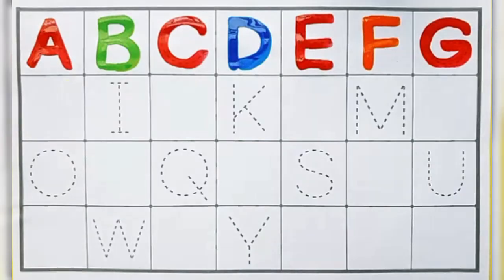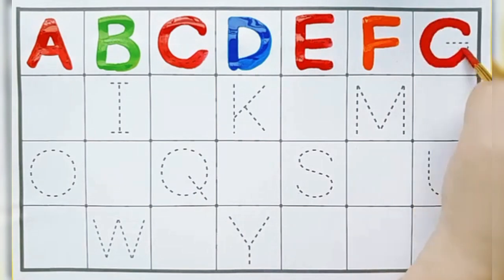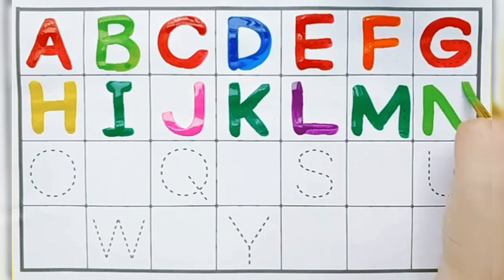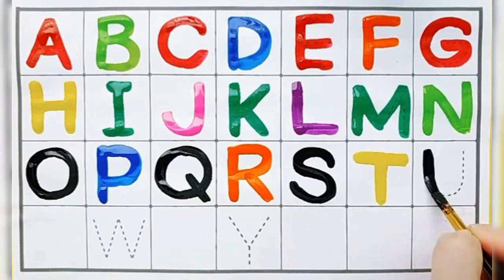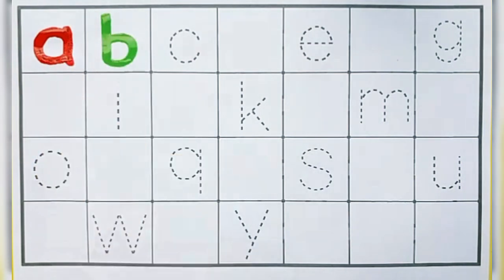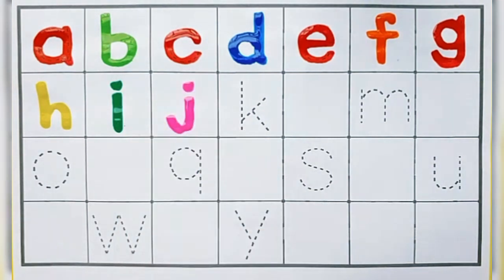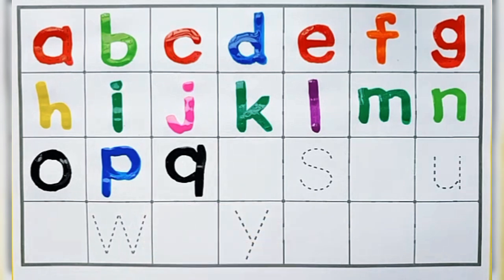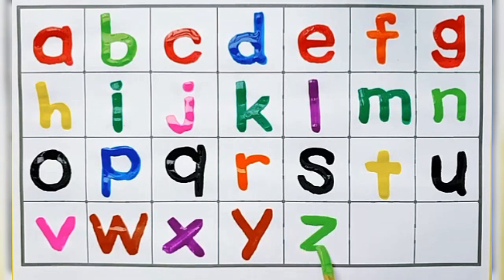LEARN ENGLISH ALPHABET EASY| ABC SONG NURSERY RHYMES